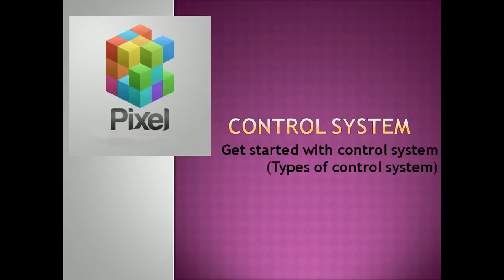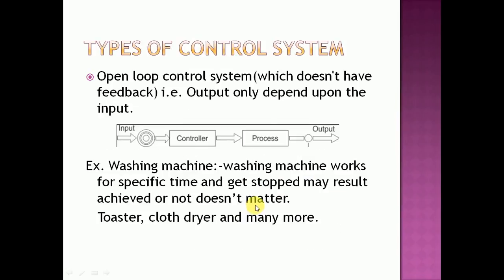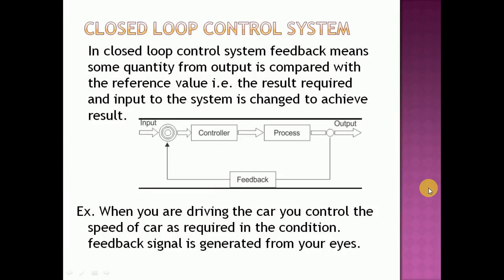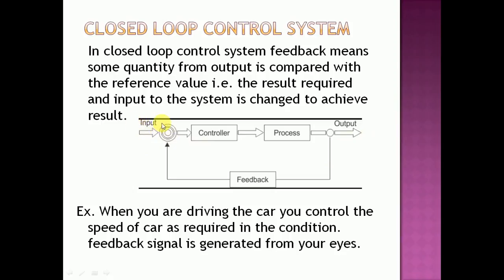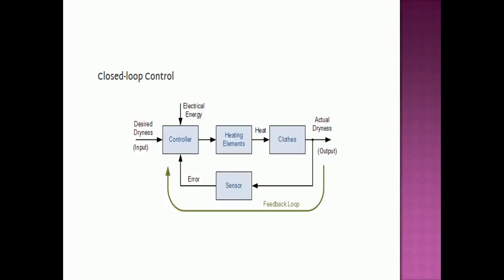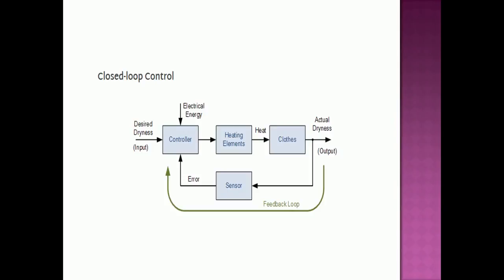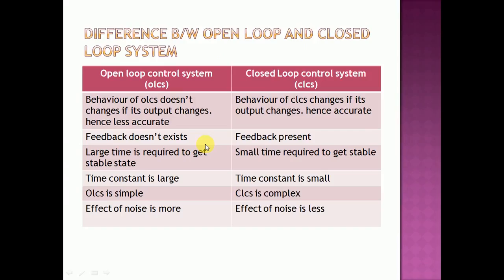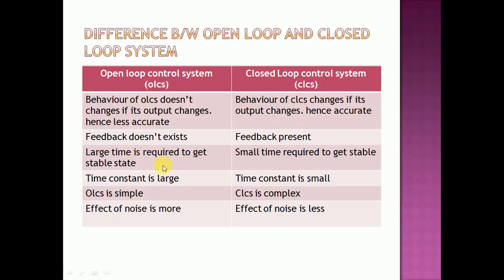Types of control system(open loop & closed loop)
Types of control system(open loop & closed loop) and difference between open loop and closed loop system